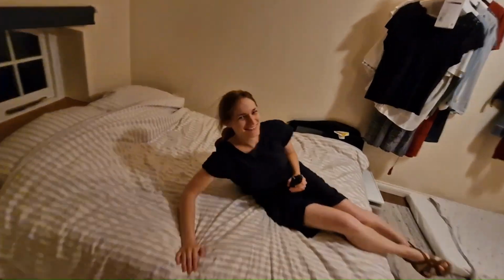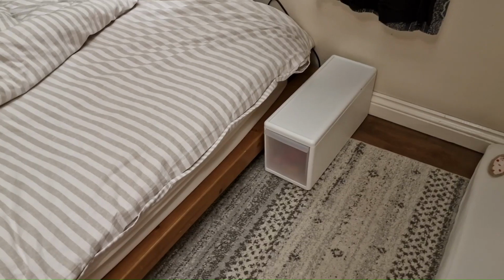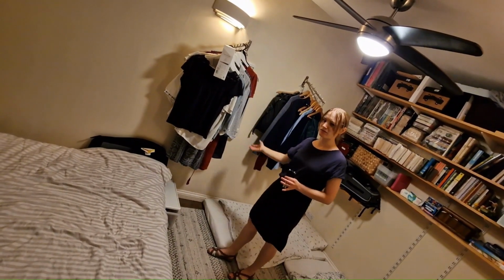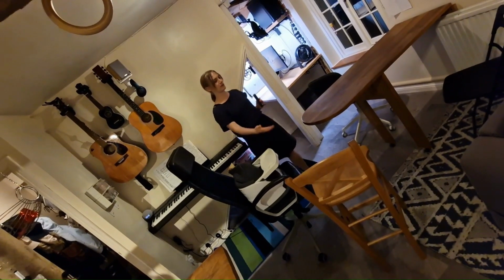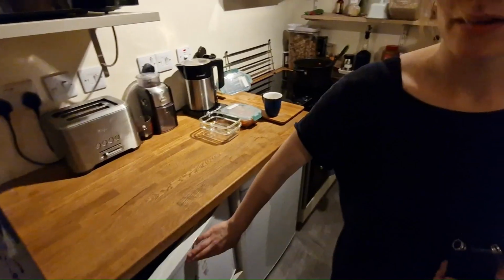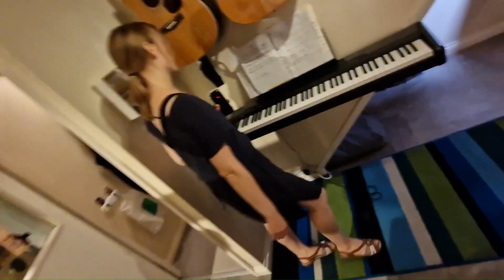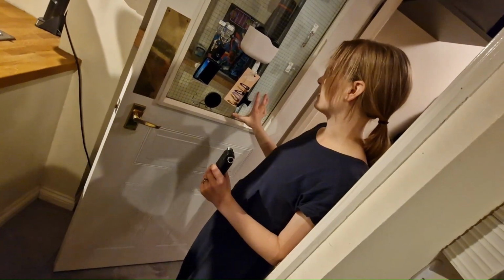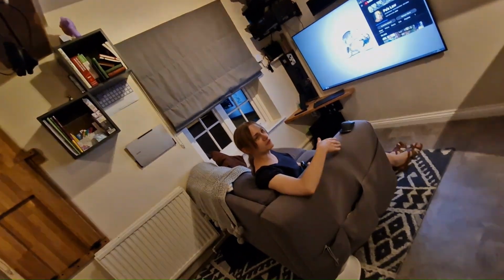How Our Family of 4 Lives in a 1 Bedroom Flat (UK)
The soundtrack of this video is "Wishery" by Pogo.

Is it a flat if it's on 2 floors? I think it's technically a duplex but if I put that in the title no one would know what the video was about. I suppose a lot of English-speakers would call it an "apartment"  but we don't say that here and I refuse conform to Burgerland Imperialism. Anyway, we have moved house now, so anyone who is watching this horrified can rest soundly tonight.

This video was intended to spoof the TV show "Cribs" on MTV. If you are not familiar with Cribs, you may have been confused or offended by some of the production choices. I apologise for that, but please understand that I make YouTube videos for free, for my own amusement, so please permit me a little grace to have fun while editing, even if it does come across as obnoxious.

If you would like to get in touch with me, you can leave a comment under the video, or send an email to the address on my channel page under the "About" tab.